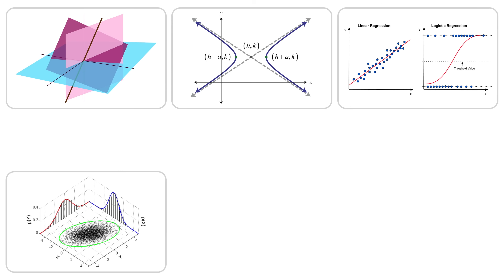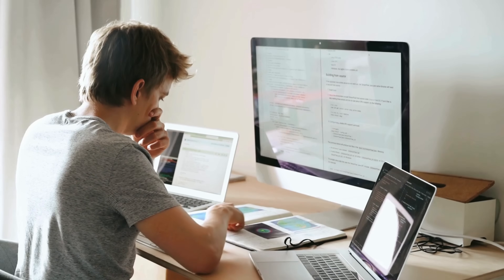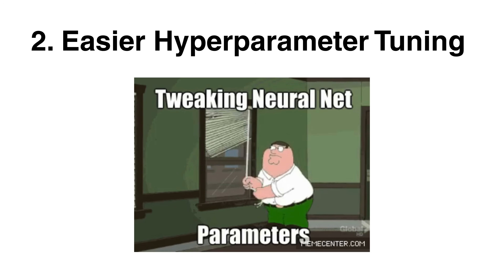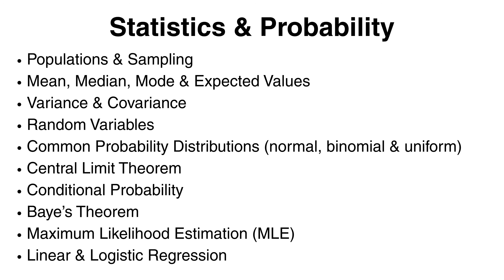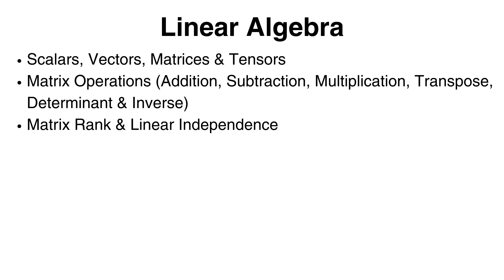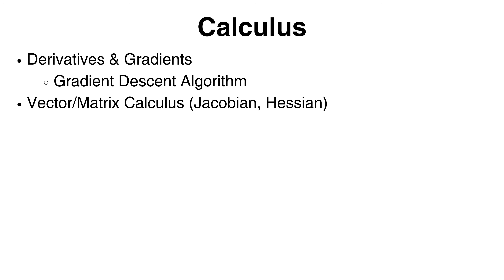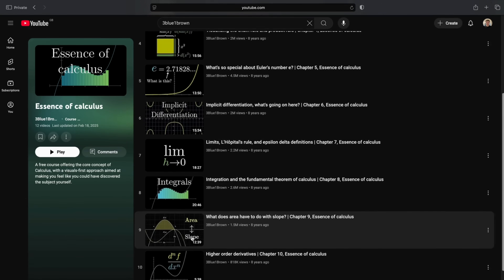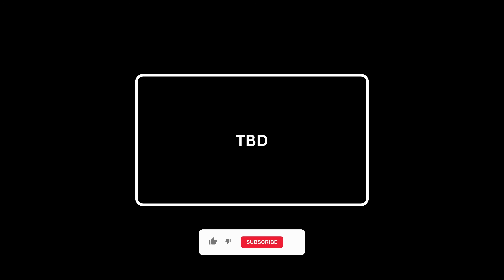The Math Needed for AI/ML (Complete Roadmap)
The essential math skills you need in artificial intelligence and machine learning, including linear algebra, calculus, probability, and statistics. In this video, I break down why math matters for AI/ML, then walk you through the core math concepts you need to know, giving you a clear roadmap for your own studies. I’ll also share the free online resources that helped me along the way.

TIMESTAMPS
0:00 - Introduction
0:24 - Why Should You Even Learn Math for AI/ML?
1:05 - What Math Should You Actually Learn? (Roadmap)
4:35 - How to Learn It (Free Resources)